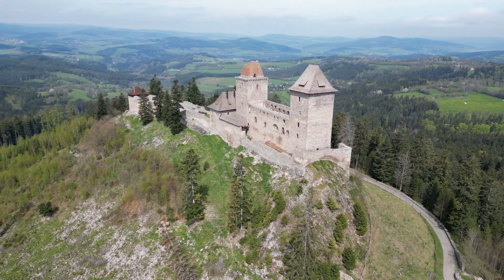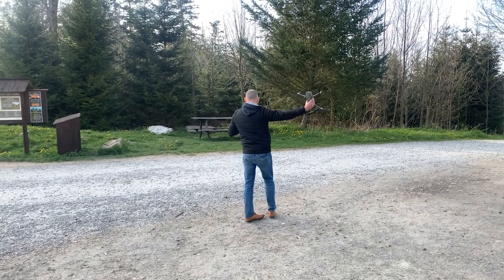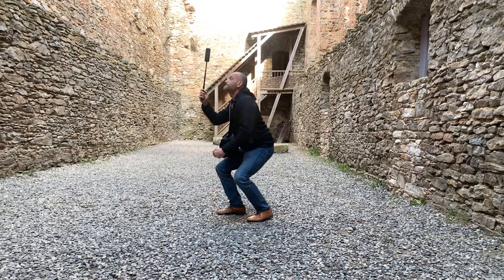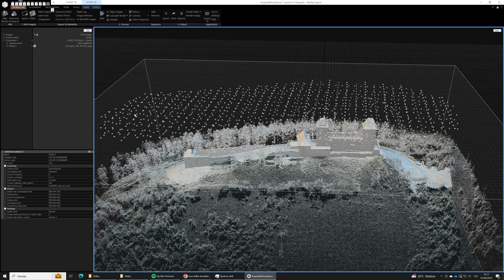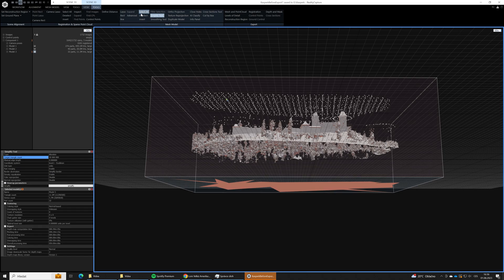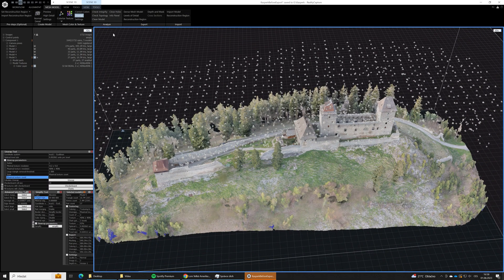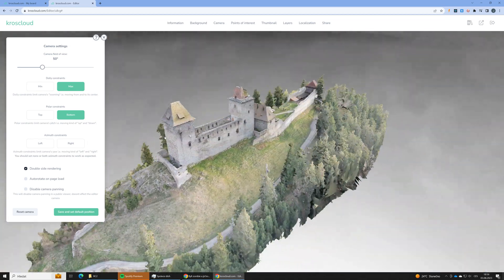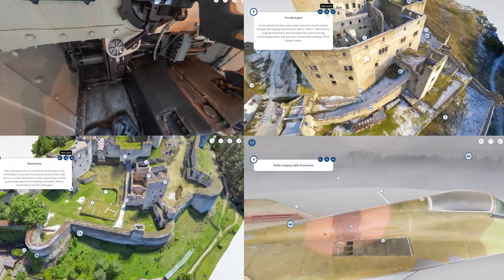Photogrammetry 3D scanning of the castle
Take a look at our photogrammetry 3D scanning workflow of the magnificent castle from the 14th century. We combined images from Mavic 2 PRO, Mini 3 PRO and Fuji X-H2 to create the 3d model, which we used to create an online 3D presentation with also 360° images and information points at Kroscloud.

What we have used:

DJI Mavic 2 PRO (Aerial imagery - automatic flight)
DJI Mini 3 PRO (Aerial imagery - manual flight)
Fuji X-H2 (Terrestrial imagery)
Ricoh Z1 (360° panoramic images)
Reality Capture (To reconstruct the 3D model)
Kroscloud (for the final 3D presentation on the web)

Content:
0:27 - What we are going to create
0:52 - Devices we are going to use
1:29 - Automatic flight planning for the Mavic 2 PRO
2:35 - Manual flight with Mini 3 PRO
3:13 - Terrestrial imagery with Fuji X-H2
4:17 - Panoramic images with Ricoh Z-1
4:49 - Processing in Reality Capture - Aligning images
6:57 - 3D model reconstructed
8:00 - Cutting out the central part and cleaning the model
10:40 - Unwrap & texturing
11:34 - Exporting the model
12:35 - Importing the model into Kroscloud
13:25 - Editing the scene + adding panoramic images to the 3D model
15:30 - Sharing the 3D scene